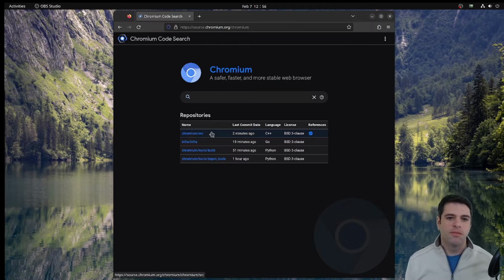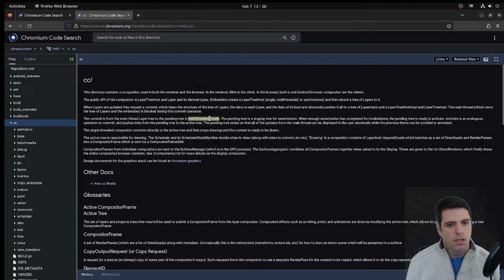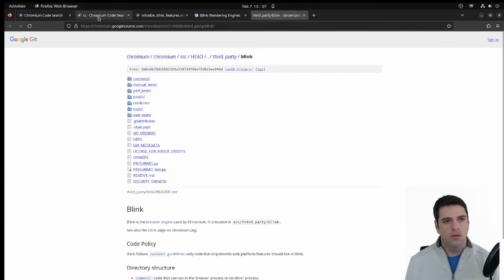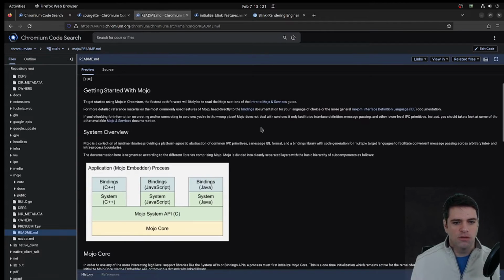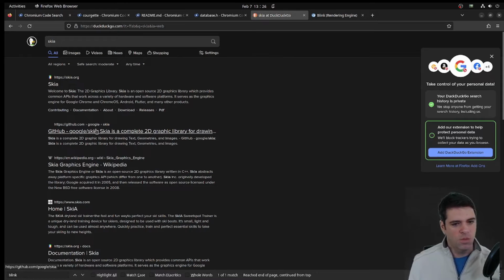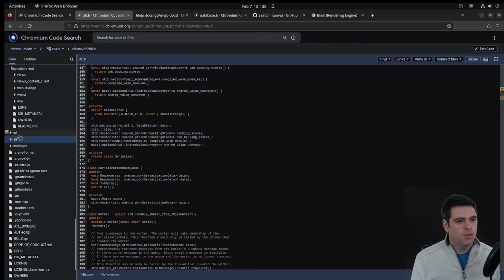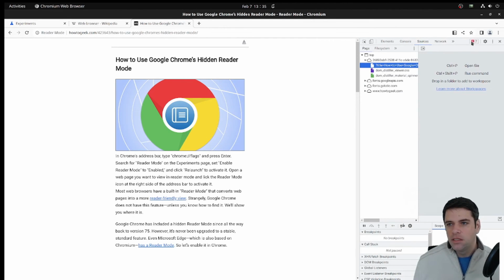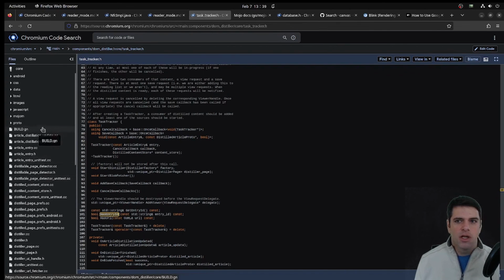Let's read the Chromium source code (reposted with louder audio)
This throwback is a repost of my second ever stream in February 2023. I was still working out audio and video, and my sound was (1) way too quiet, and (b) picked up too much room sound.

I can't just make everything louder given the amount of room sound, so I tried to clean up the sound using Adobe and other tools before I bumped the volume. The sound isn't great. It's bordering terrible. But at least it's not so quiet it's impossible to hear.